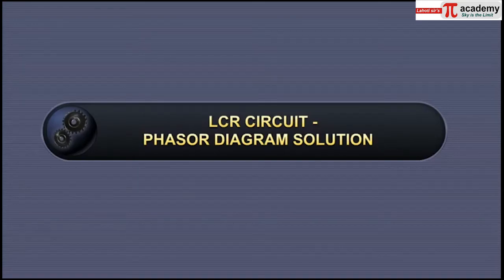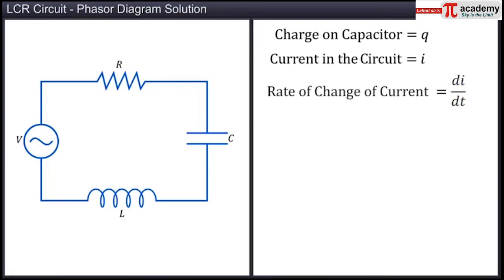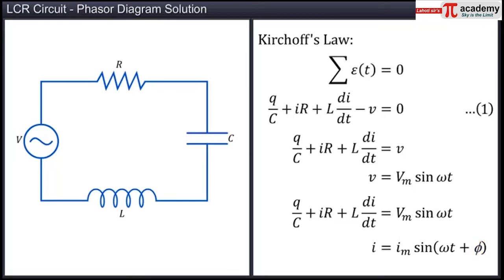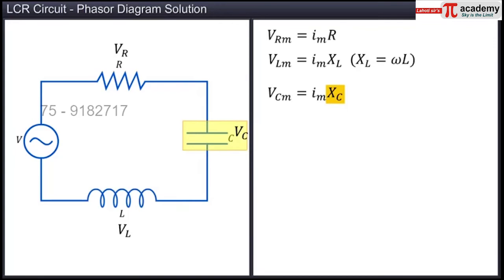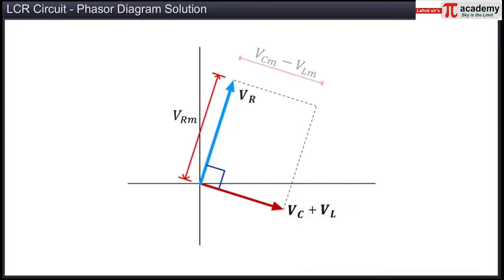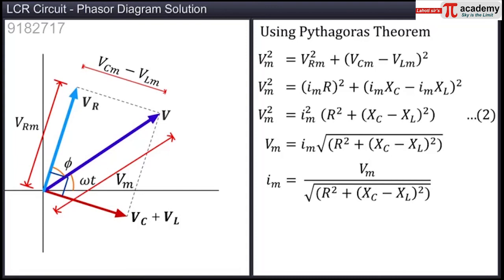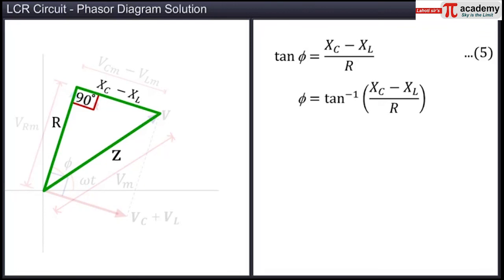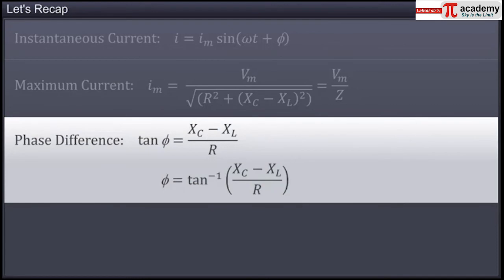LCR Circuit - Phasor Diagram Solution 05| Pi Academy Animation | Physics | 12th | CBSE | NEET/JEE